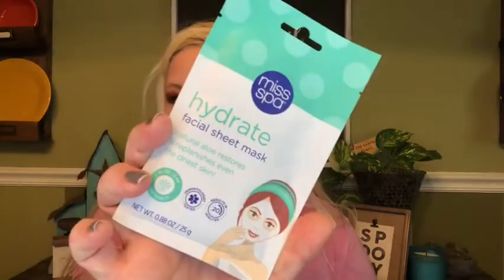Target Beauty Box September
$7/ mo

Every month there is a surprise box of goodies from the best beauty brands of Target